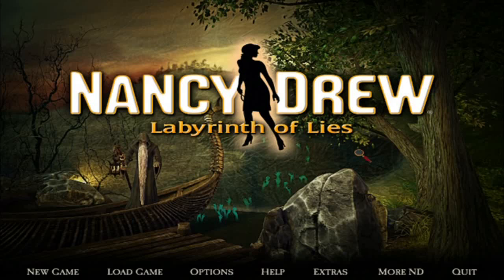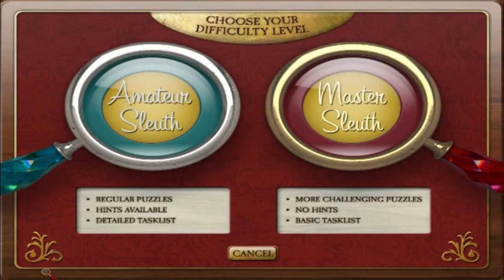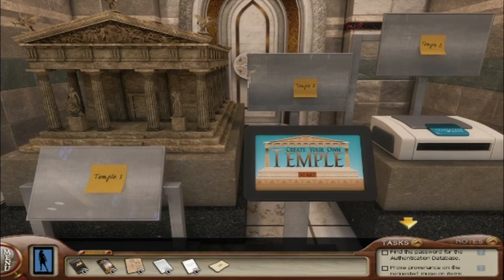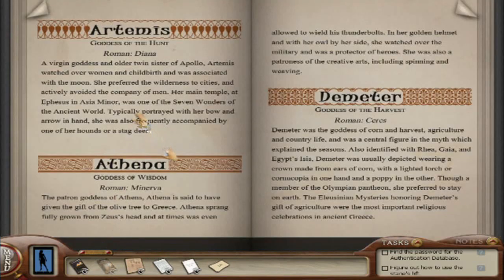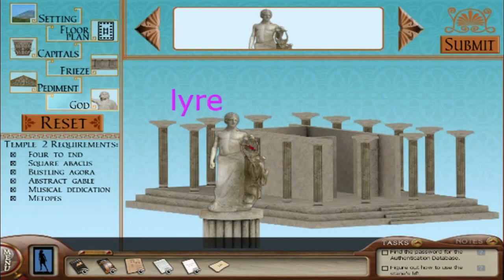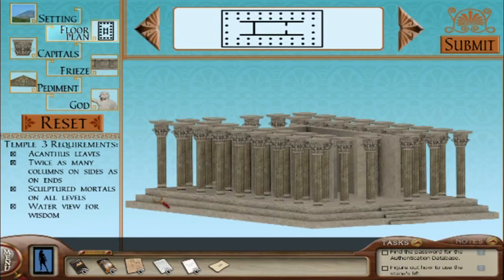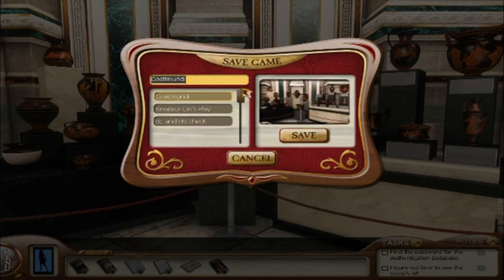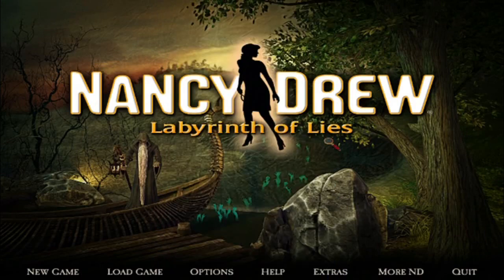Why Does LIE Not Explain Gable? *Temple Designs* (Labyrinth of Lies #7)